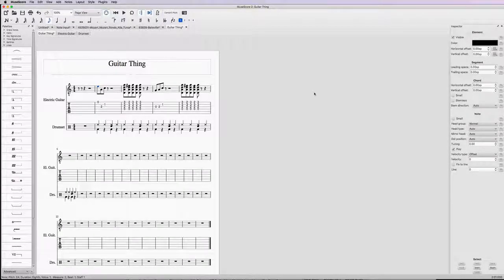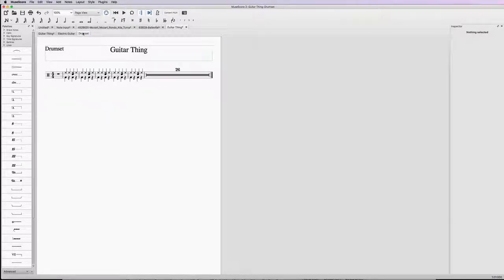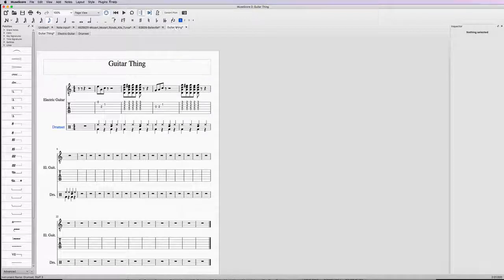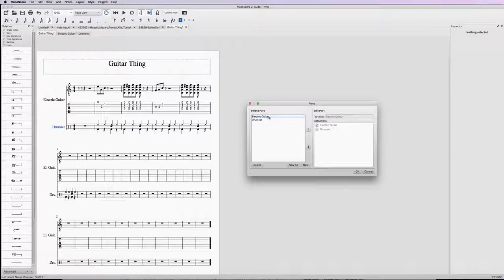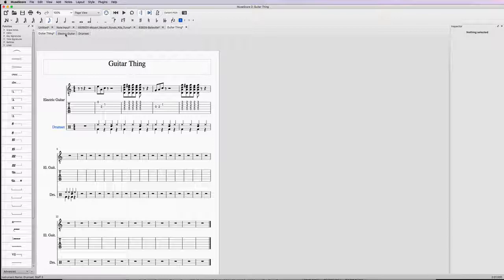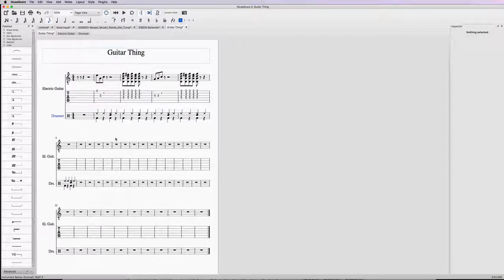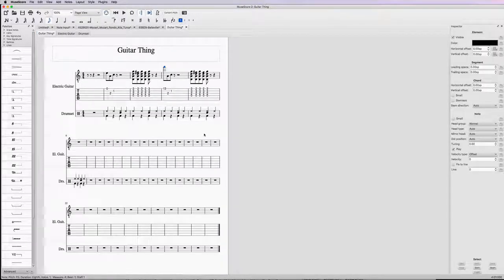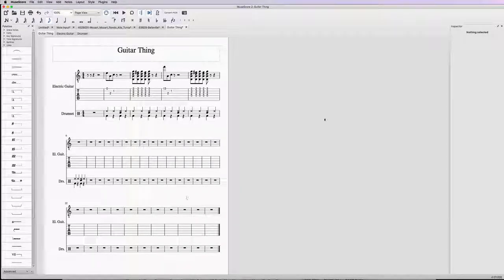35 Making Parts